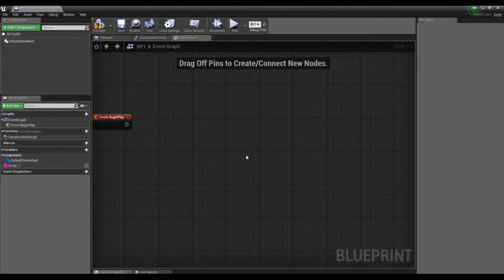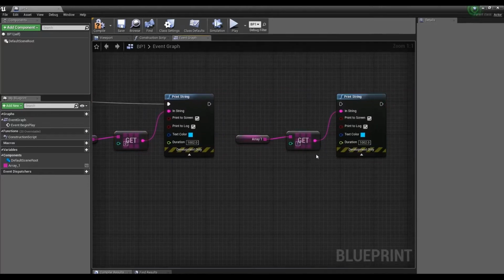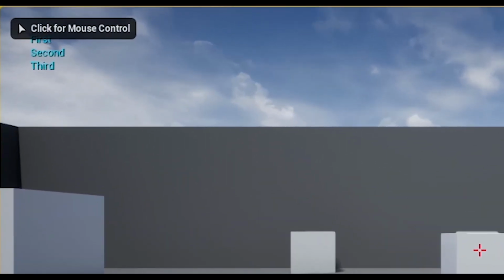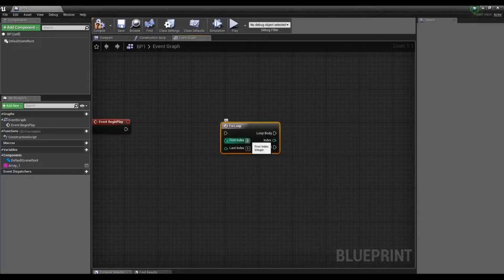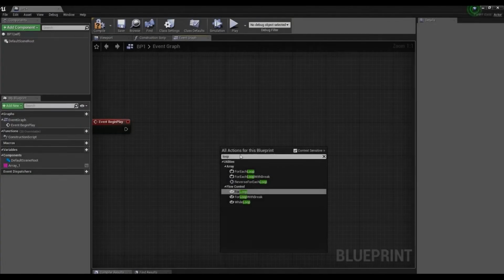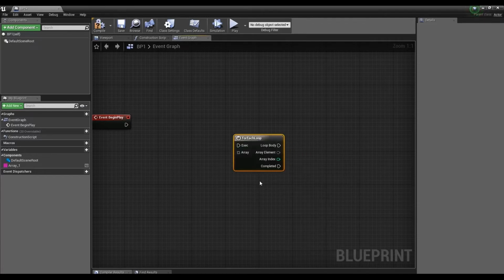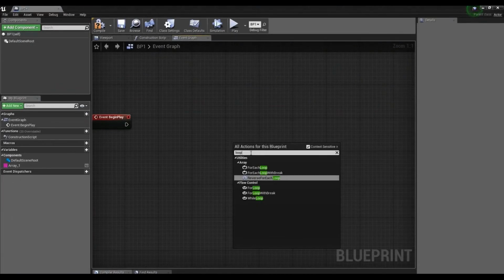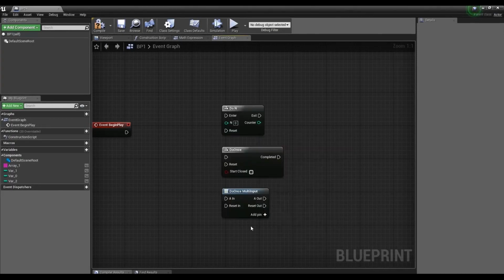Unreal Engine 4 Blueprint Loops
In this lesson you will learn about the Blueprint loops in the Unreal Engine and their varieties:
ForLoop, ForLoopWithBreak, WhileLoop,
ForEachLoop, ForEachLoopWithBreak, ReverseForEachLoop,
Do N, DoOnce, DoOnceMultiInput.